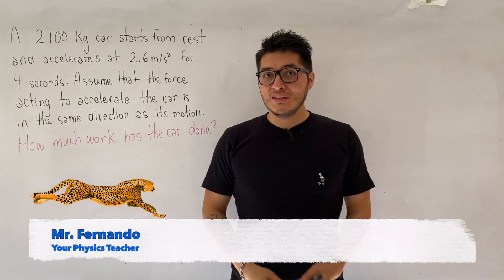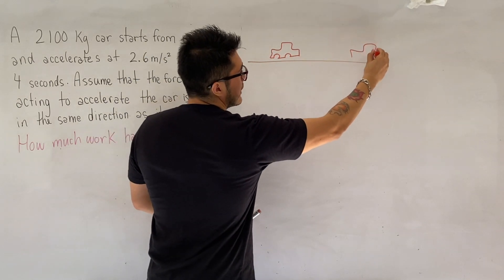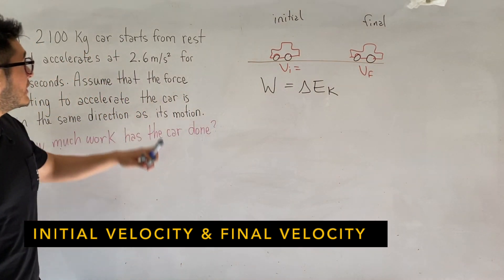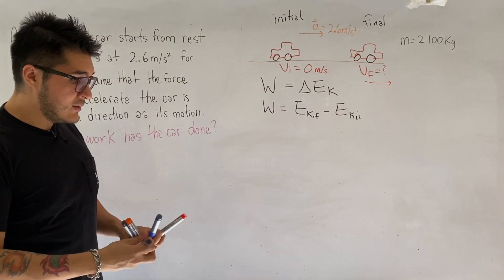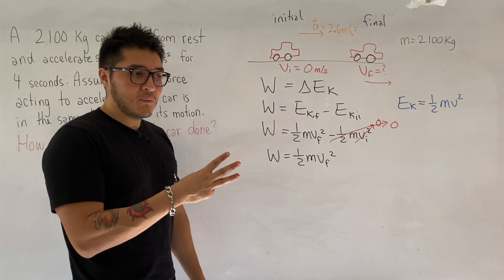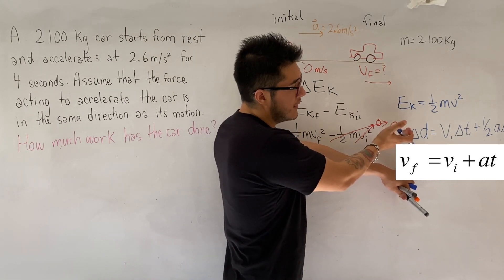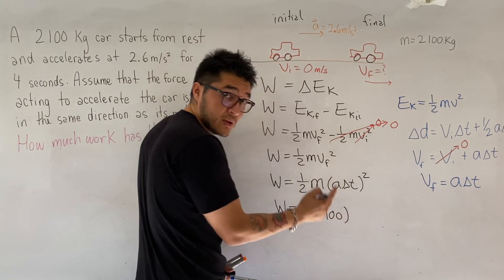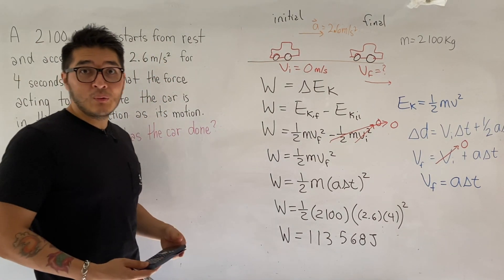Work Energy Theorem Problems (Intermediate) in grade 11 physics SPH3U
Work Energy Theorem Problems in grade 11 physics solved for an intermediate student of SPH3U.

A 2100 kg car starts from rest and accelerates at 2.6 m/s/s for 4.0 seconds. Assume that the force acting to accelerate the car is acting in the same direction as its motion. How much work has the car done?

Learn step by step how work energy theorem problems are solved by considering the work done by force acting on a car in speeding up from rest. This question will consider the work formula and the kinematic equations of motion to solve it.

The work kinetic energy theorem is best used in questions like these because we do not need to know the forces acting on the car. Instead we can measure the change in kinetic energy to estimate the work done and thus the change in energy required from the car to speed up.